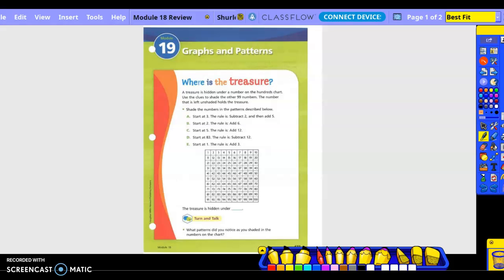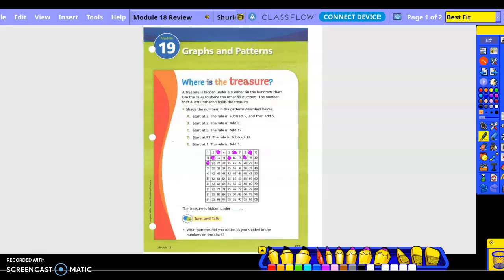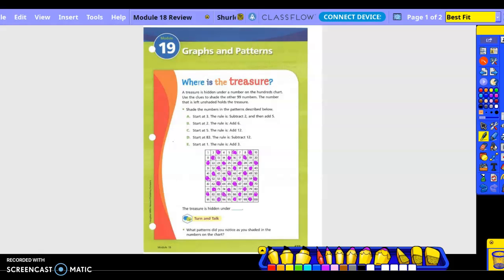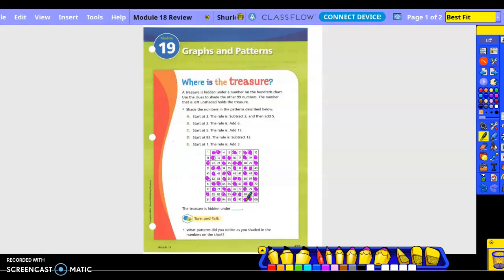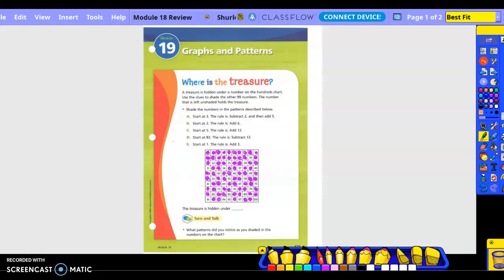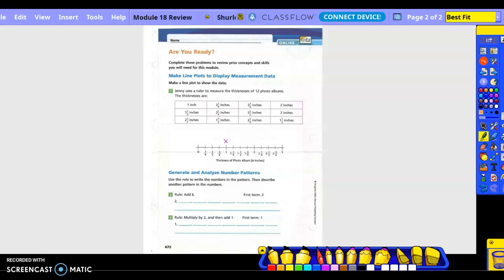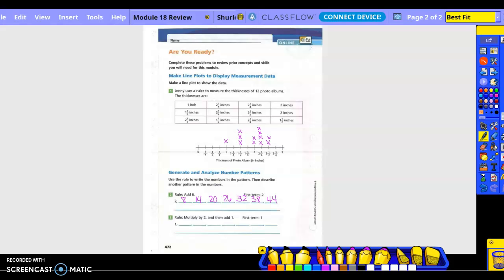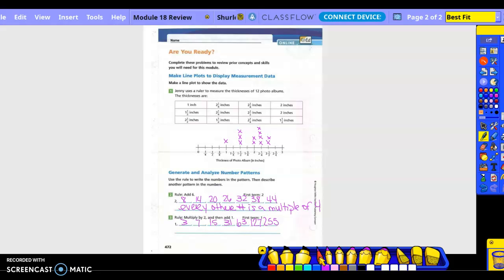5th Grade Module 19